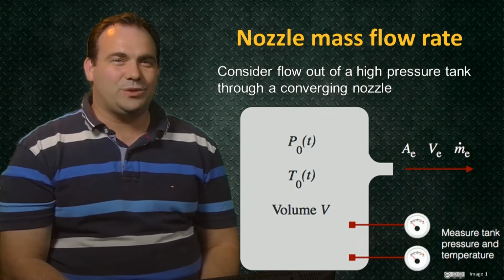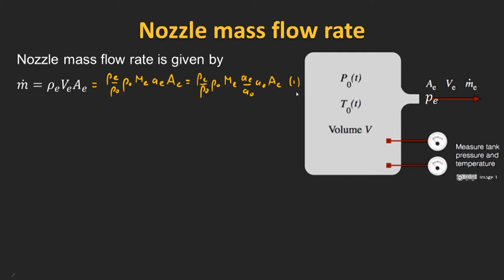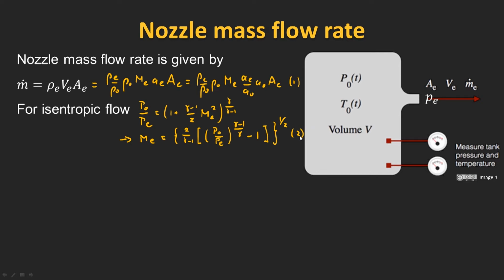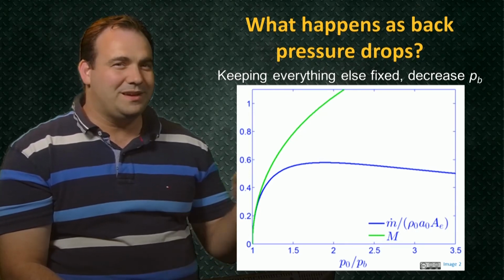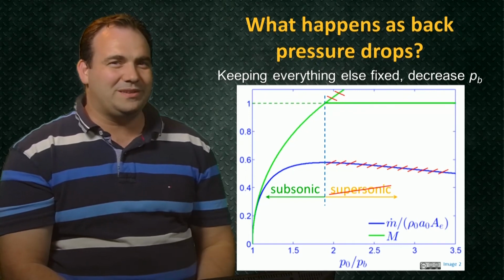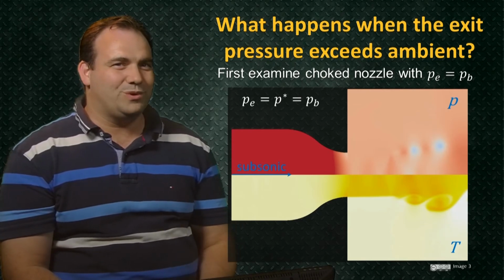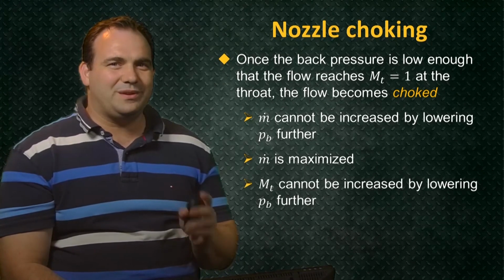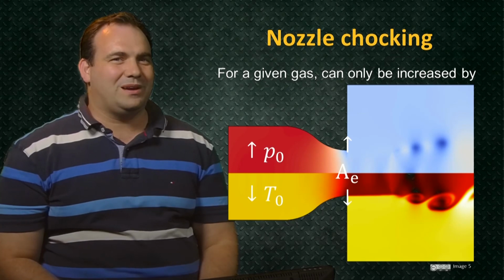UQx Hypers301x 2.5.5 Choking Nozzles